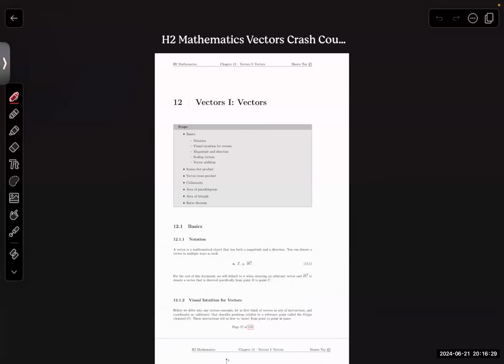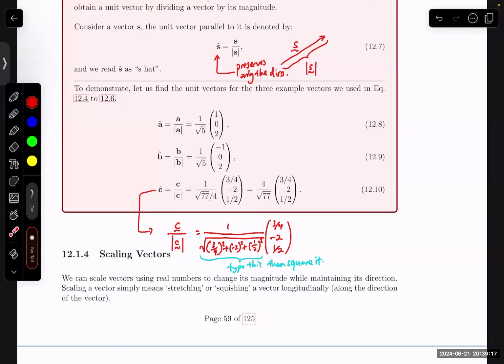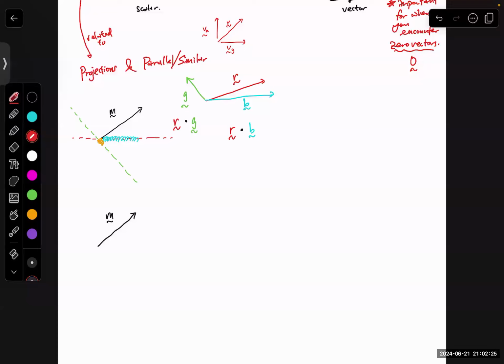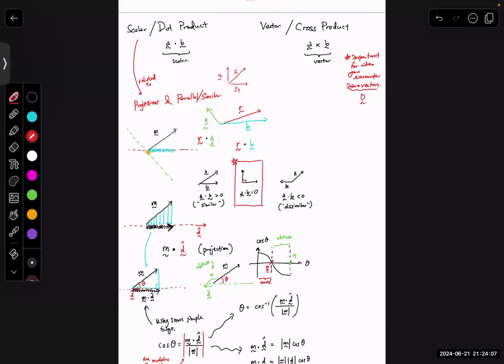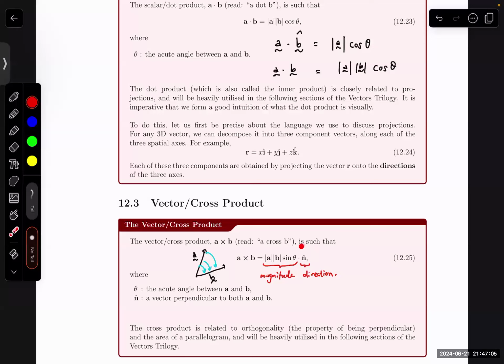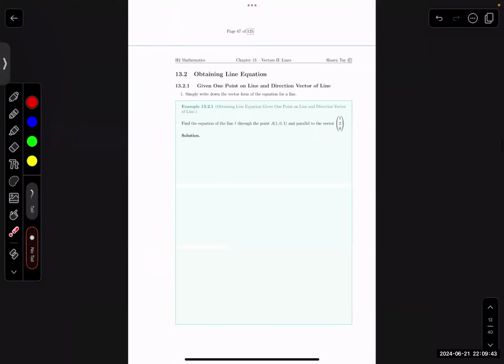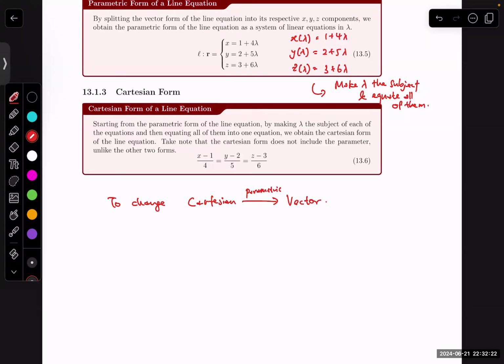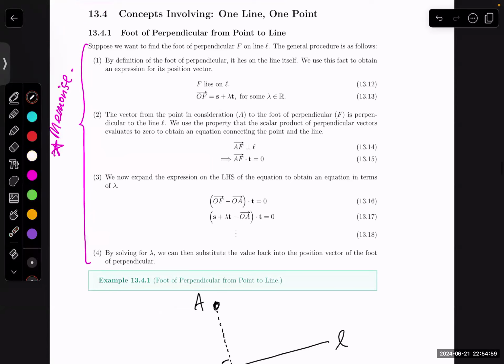H2 Mathematics Vectors Crash Course Part 1